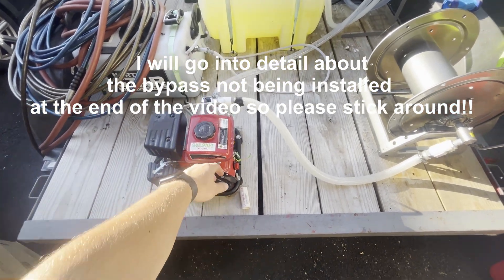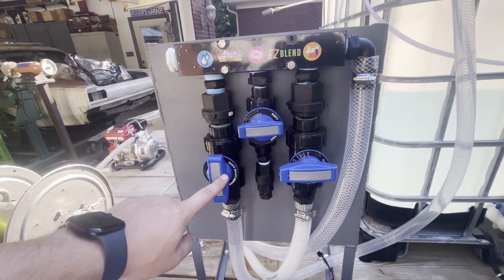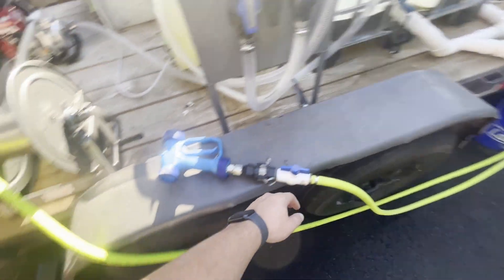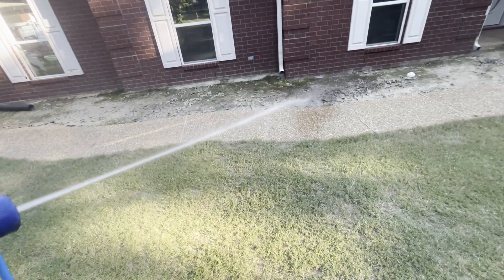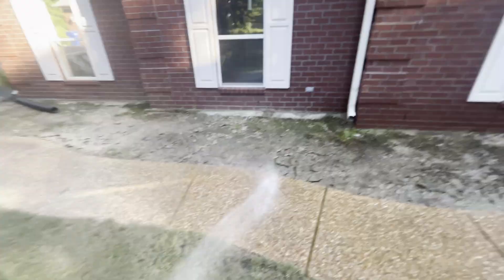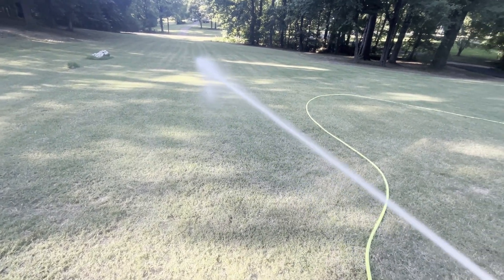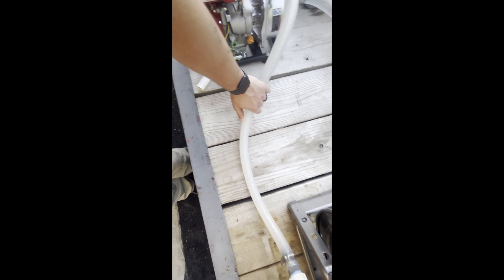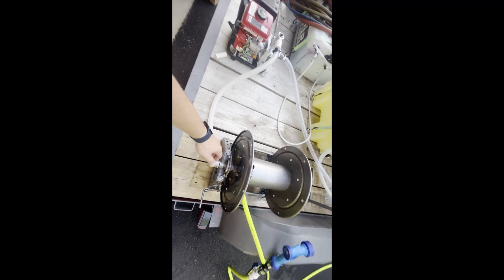|UPDATED| "BUDGET" Gas Softwash System - PREDATOR 1 inch water pump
for pressure washing needs!

Taking a look at the predator 1 inch water pump and using it for a :budget: friendly gas soft wash system. I'm showing my experience with it and how I've got it set up to work for me. This video is for education purposes!